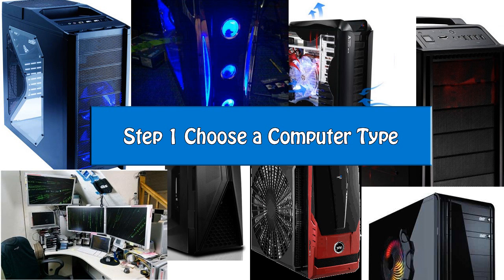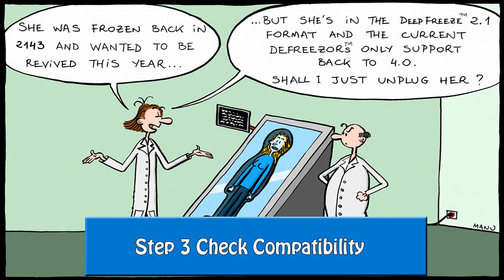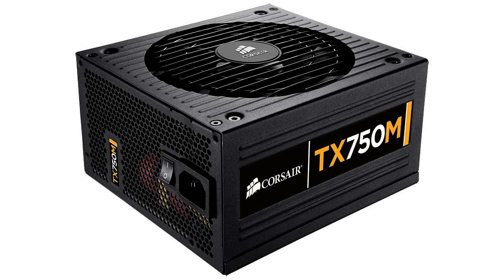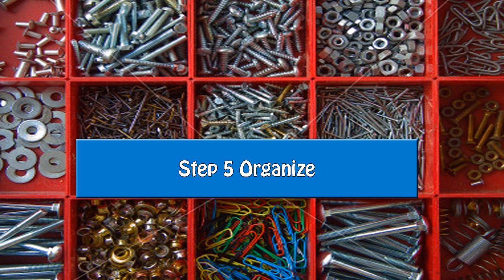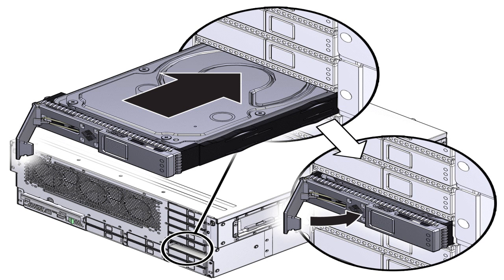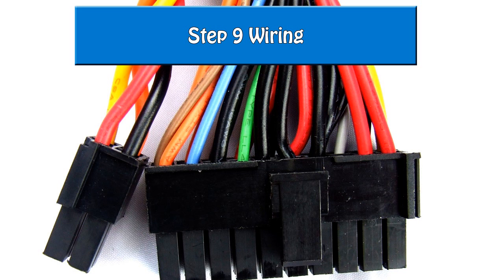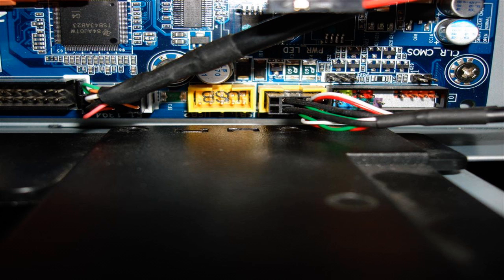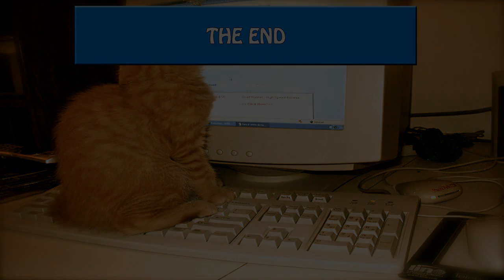A 10 Step Guide to Creating and Building a Computer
A 10 step guide on how to create and build a computer of your own or for someone else. The goal of this guide is to help the average computer user that only knows the pieces of a computer but not how they work or how to install them to install them and to get their first home made computer working right. This guide will take you through the designing process of building a computer and what information you need to select the hardware of a computer. The video then proceeds through the building process of a computer and finishes on how to troubleshoot if something goes wrong.